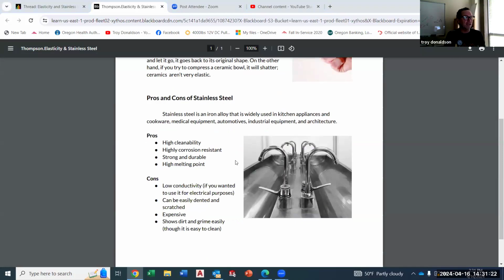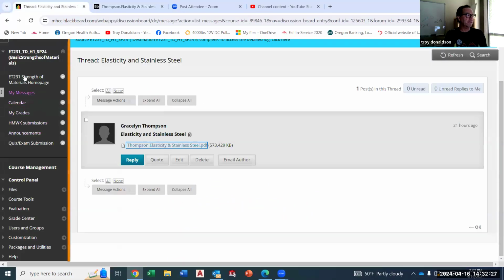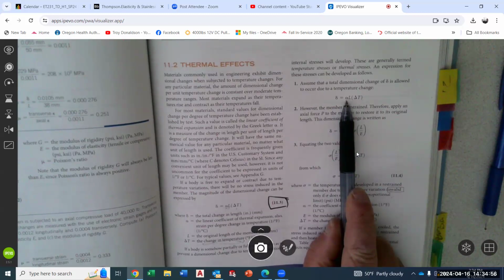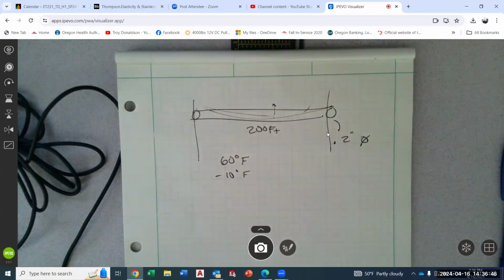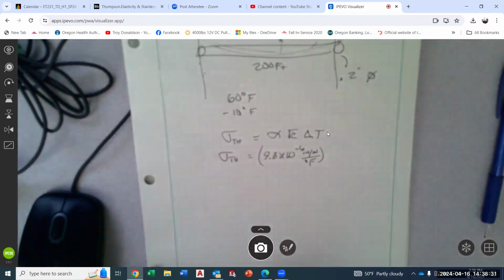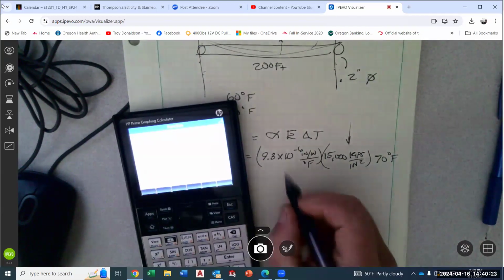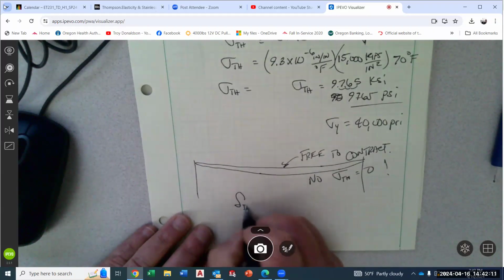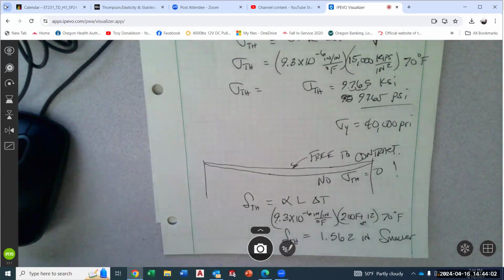Wk3 ET231 Thermal stress and Thermal Elongation